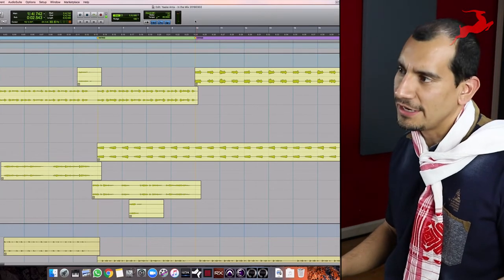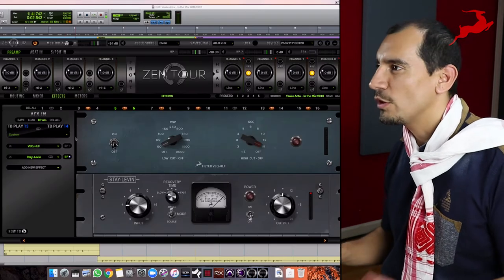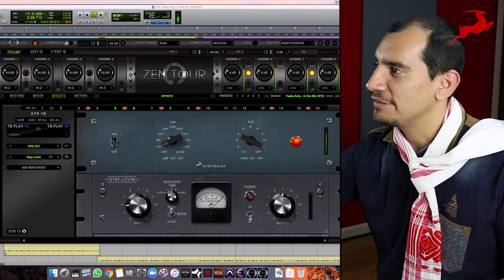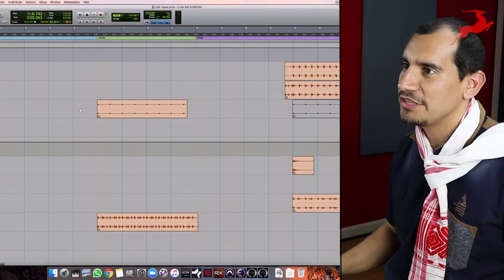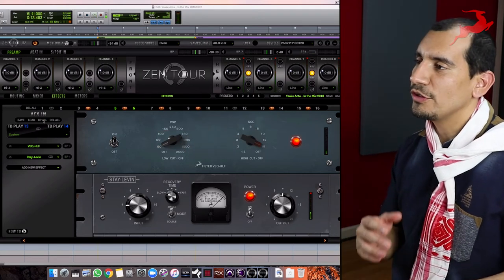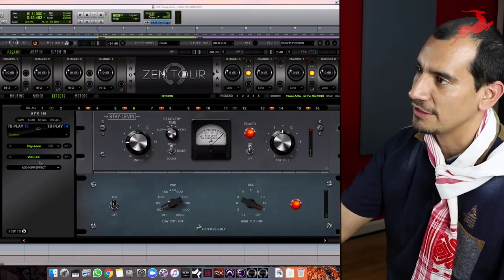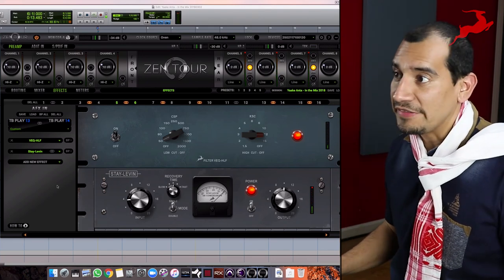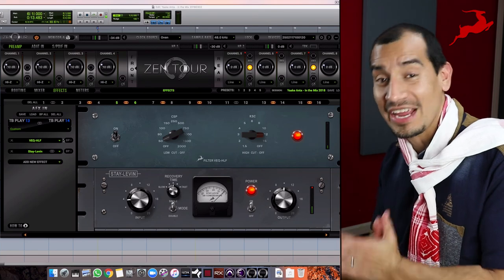Acoustic Guitar - Mix Breakdown with Alex Solano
Getting the guitars right is one of the most challenging tasks of any mixing session. Luckily we have Alex Solano to share with us some awesome mixing tricks with the Antelope Audio FX.

The guitars are already recorded great and all they need is a little bit of beefing up so they get more convincing in the mix. This is done with VEQ-HLF and the Stay-Levin compressor. The combo not only manages to thicken the sound, but also clears a bit the low end just enough so it doesn't stay on the way of the other instruments.

Alex Solano is an independent producer, sound engineer and online educator.